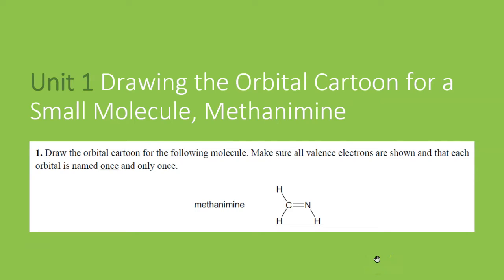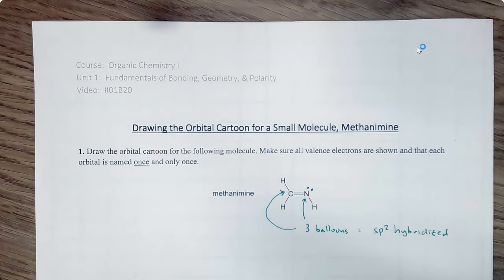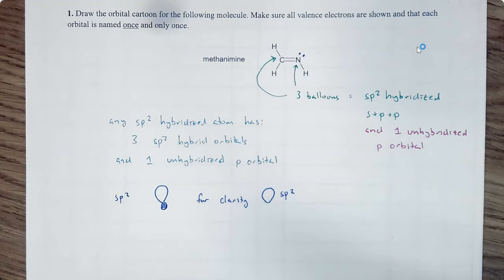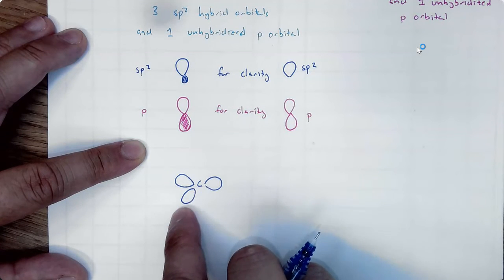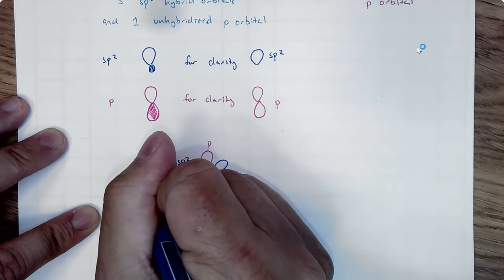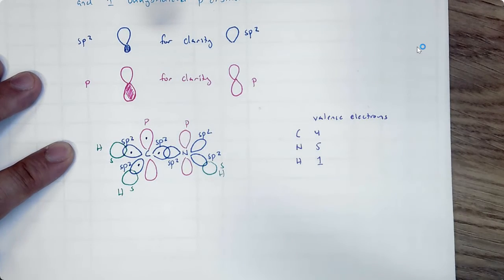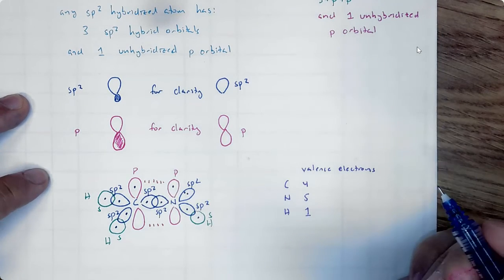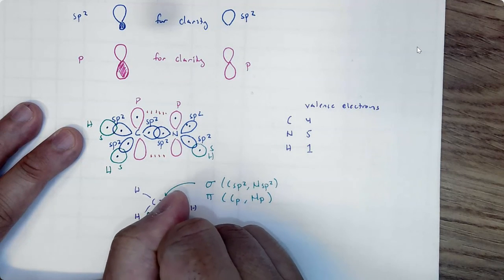Drawing the Orbital Cartoon for a Small Molecule, Methanimine